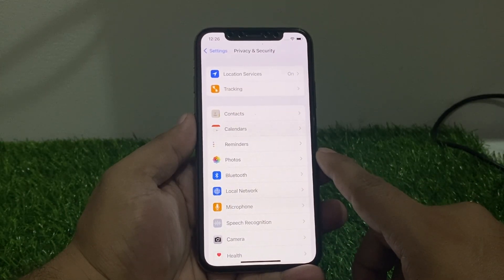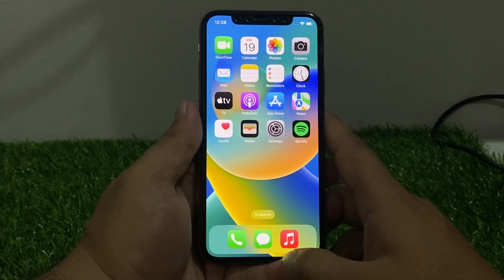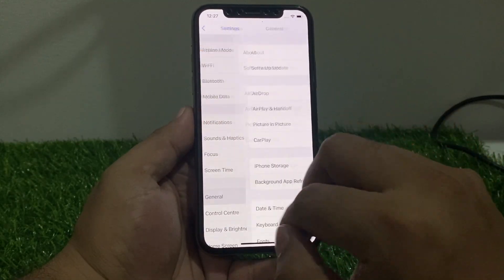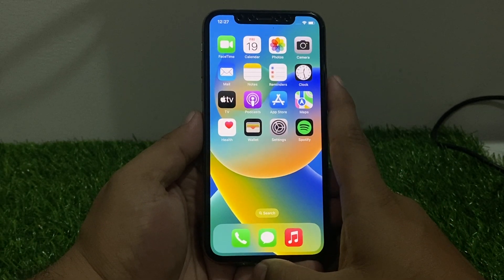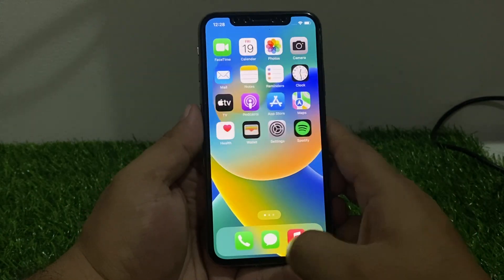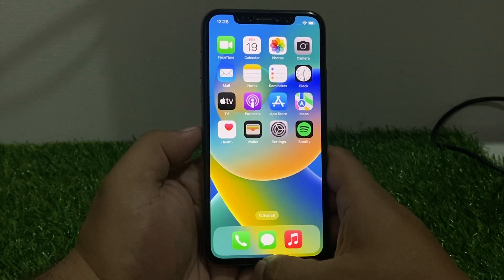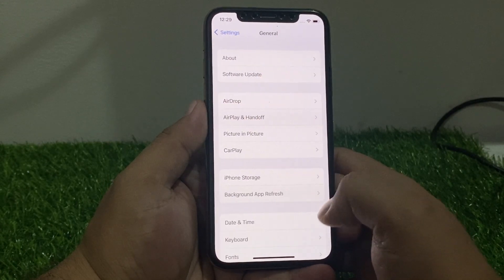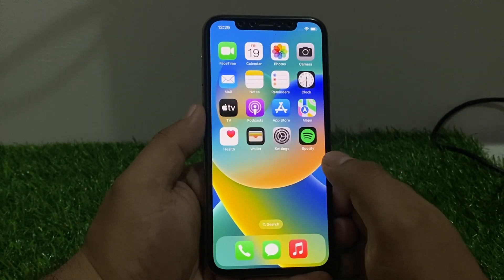How To Fix Location Service Not Working on iPhone ! Fix Location Service Issues On iPhone 2023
iF You are Facing This Issue Keep Watching The Video until The And And Follow All steps To Fix The Location Services Issue On iPhone 2023

Thanks For.Watching